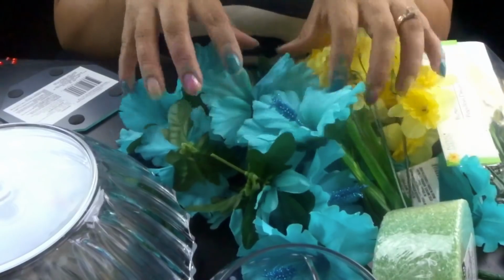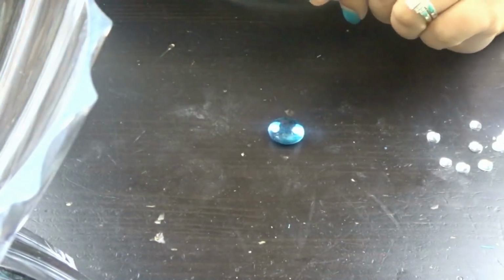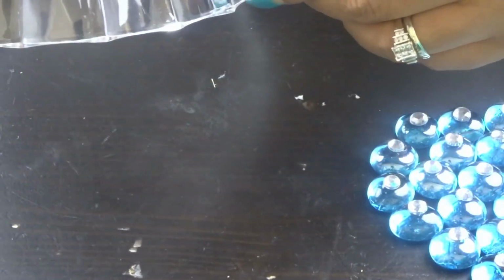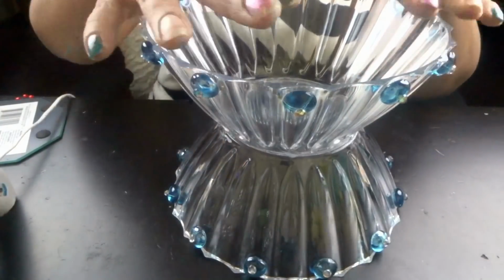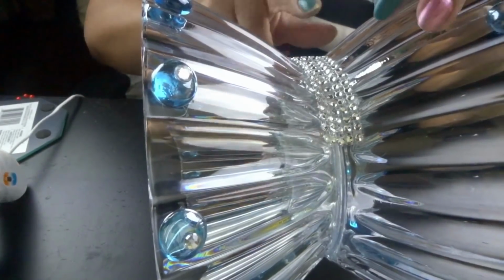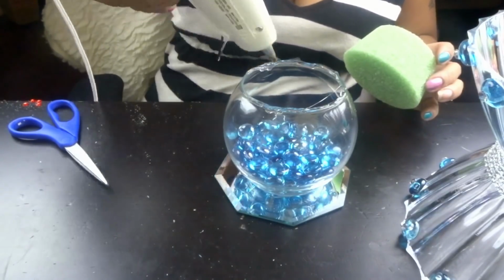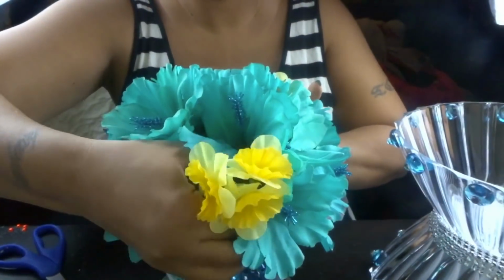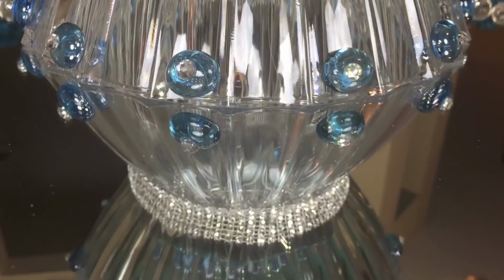Dollar Tree DIY Centerpiece Collab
Hi guys I’m excited to be participating in this Dollar Tree Centerpiece Collab with two very lovely talented ladies who I will have a link to their channel below please check out their page and video. I really enjoyed the Collaboration ladies thanks Miranda of Creative Living and Tammy of
Tammy B. Jones.

DIY Dollar Tree Collab